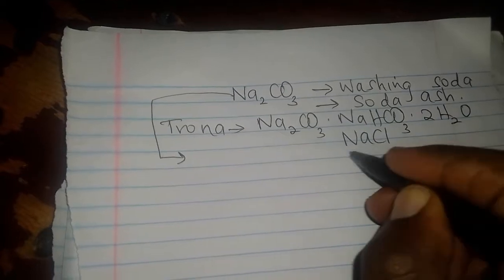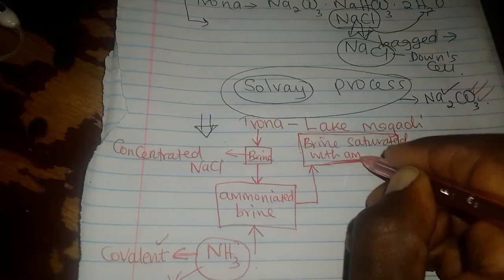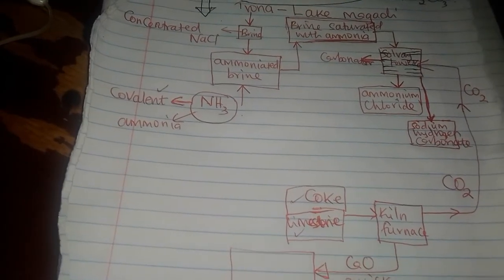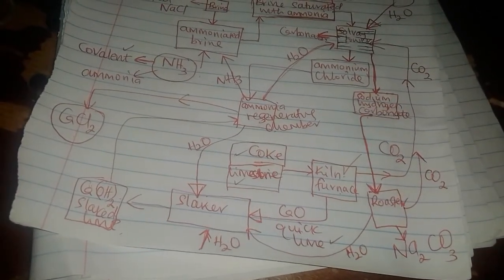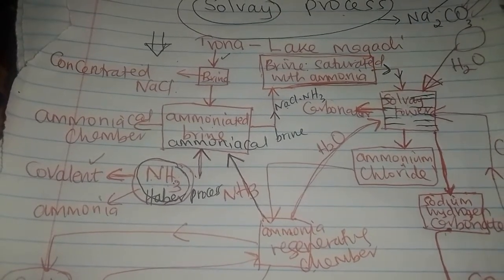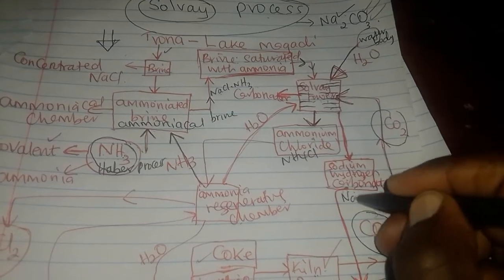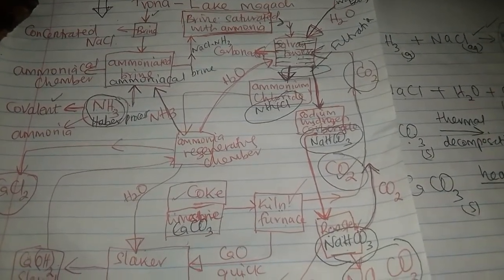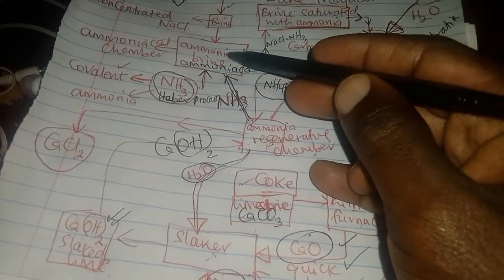SOLVAY PROCESS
Manufacturing of Sodium carbonate on industrial scale.